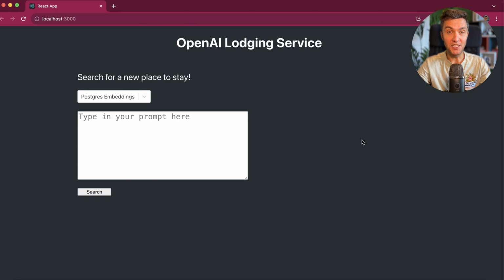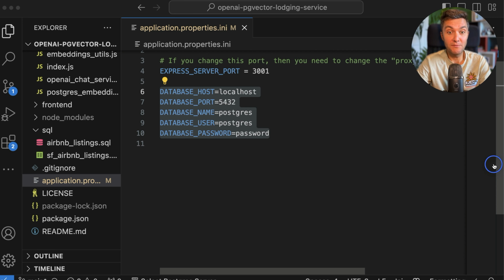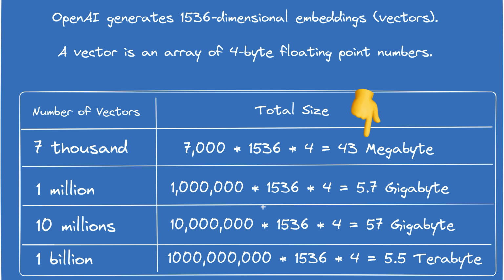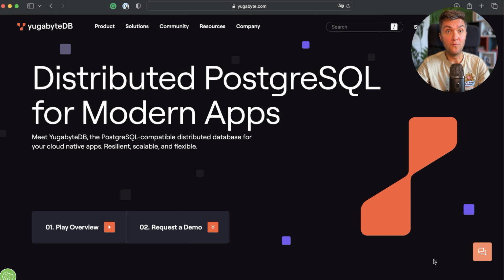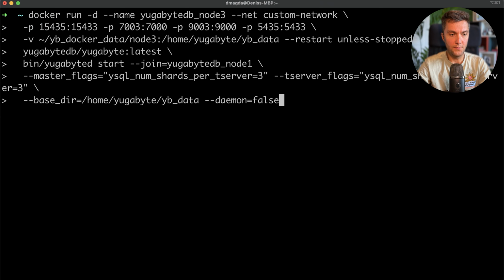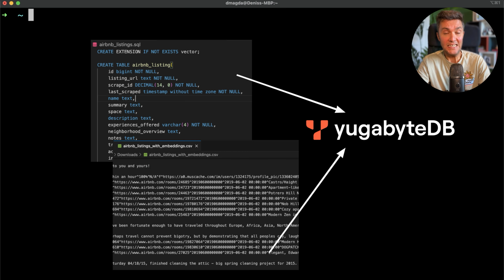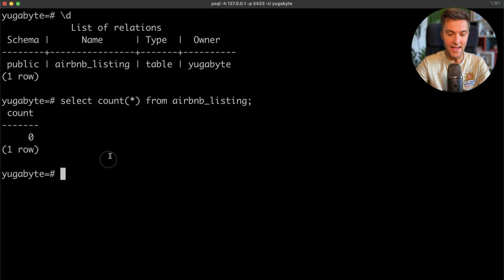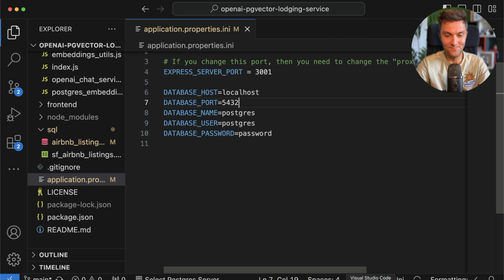PostgreSQL as a Vector Database: Part 3, Making Postgres Distributed and Scalable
Large Language Models (LLMs) generate multi-dimensional embeddings that are vectors/arrays of floating point numbers representing your original textual and other types of data. OpenAI generates 1536-dimensional vectors with each vector taking around 6KB of memory/disk space. If you store 10,000 embeddings in Postgres, then you need around 60MB for them. But if you store 10,000,000 records, then you would need around 60GB for the embeddings alone.

How to scale Postgres if storage, memory, and CPUs become a scarce resource?

In this episode, we transition our Airbnb recommendations service to YugabyteDB, a distributed SQL database built on PostgreSQL that can scale embeddings and workloads across a multi-node database cluster.

0:00 Introduction
0:41 Airbnb Recommendations Service, Quick Recap
1:13 Presently Used Postgres Instance
1:45 How Much Space Do Embeddings Take?
2:45 Distributed Postgres and YugabyteDB
3:40 Starting a YugabyteDB Cluster
4:15 Checking the State of the Cluster
4:35 Loading the Airbnb Dataset into YugabyteDB
6:25 Switching the Application to YugabyteDB
7:17 Testing the Application
7:38 Coming Next...

Resources:
* Airbnb recommendations service: